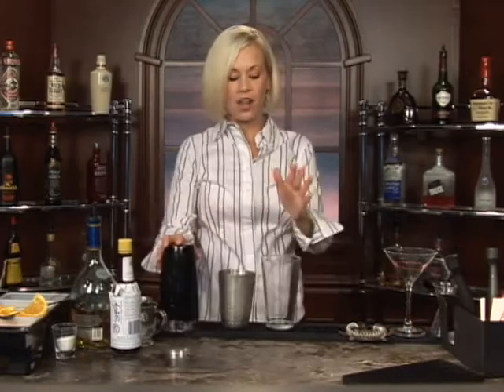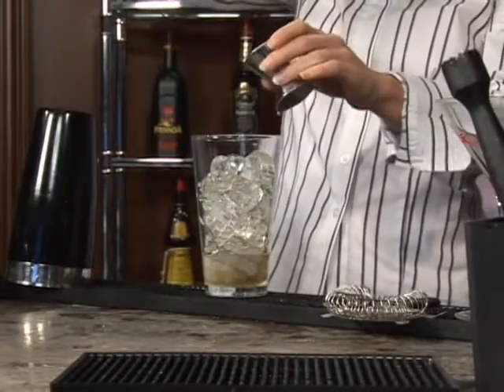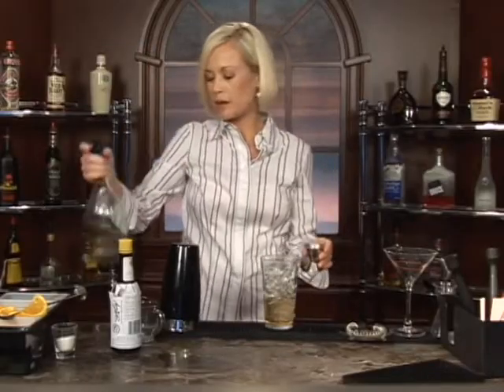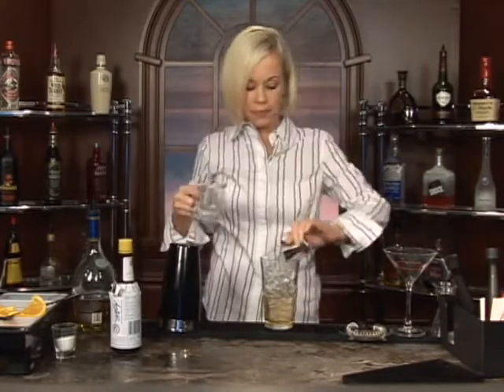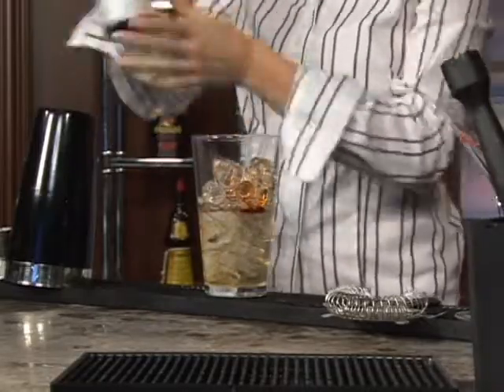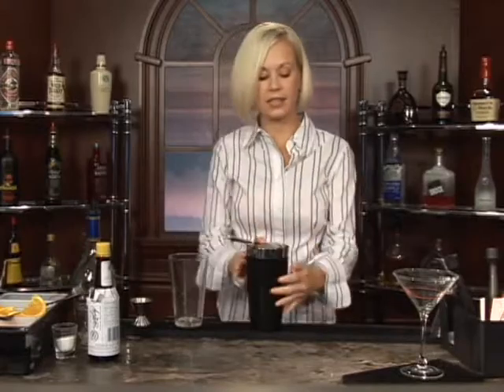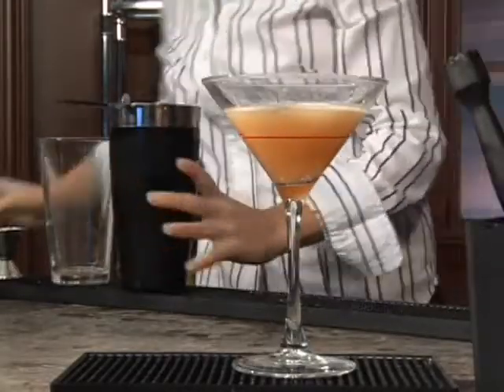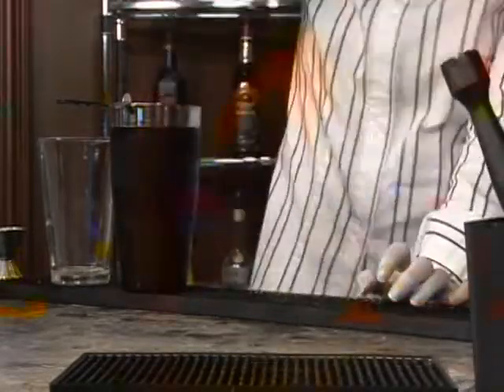Brandy Mixed Drinks: Part 2 : How to Make the Brandy Cocktail Mixed Drink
The Brandy Cocktail is a mixed drink with brandy that's easy to make at home.  Our professional bartender shows you how in this free video on mixed drinks.